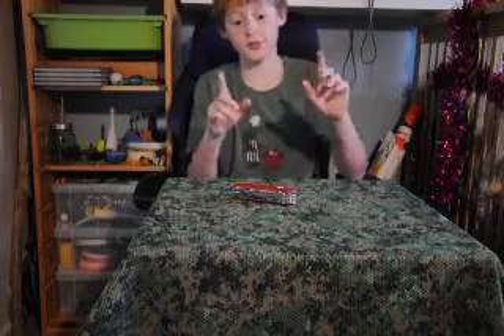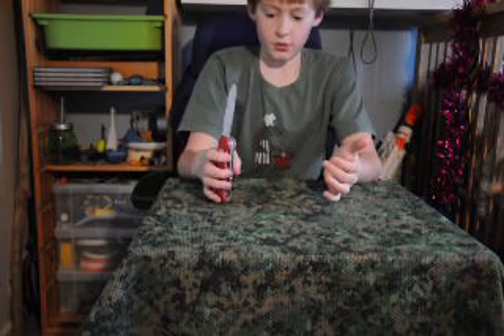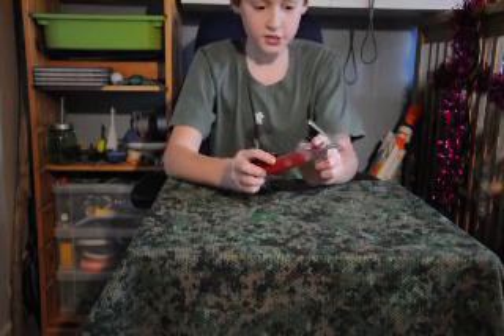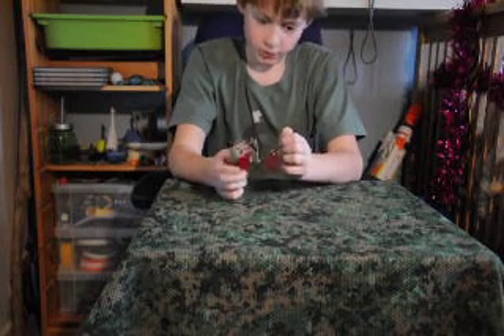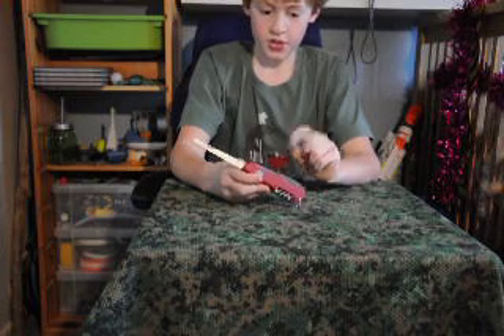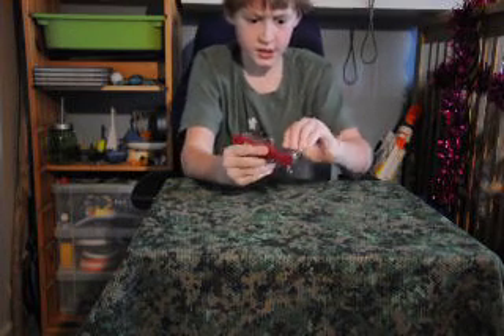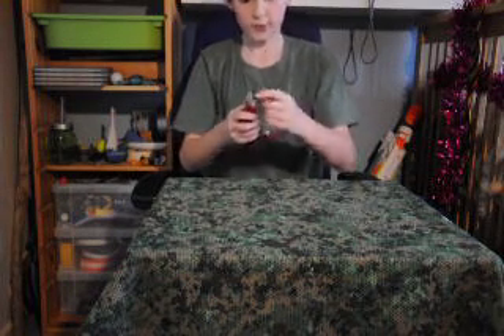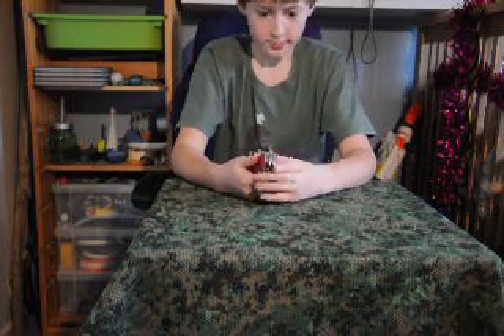victorinox hercules knife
i have had this knife for almost a year and straight out the box it felt tremendously good . i would have recommend it to anyone who likes bushcraft.